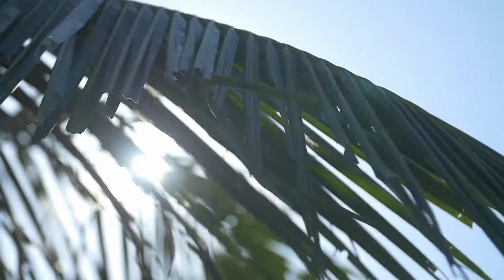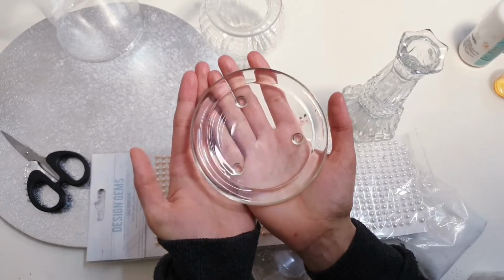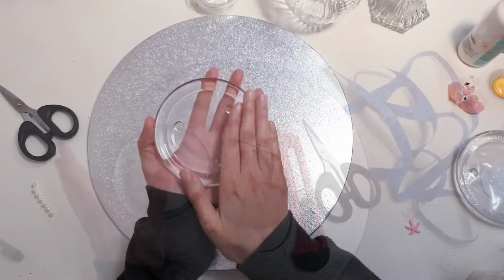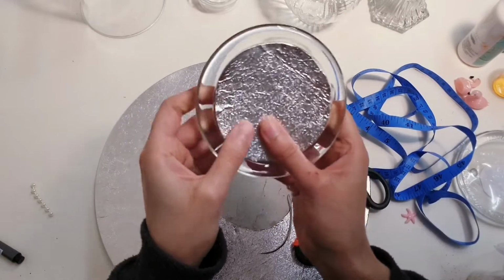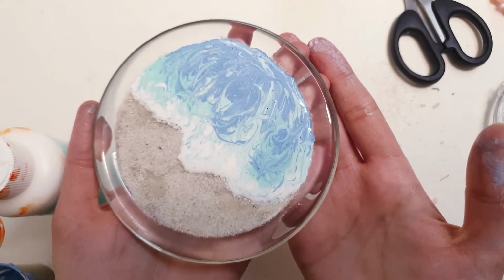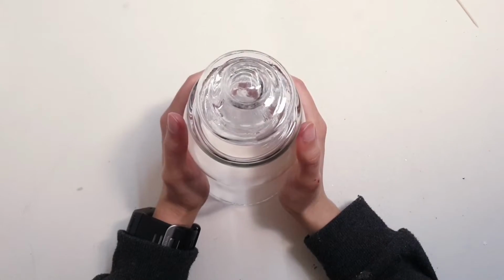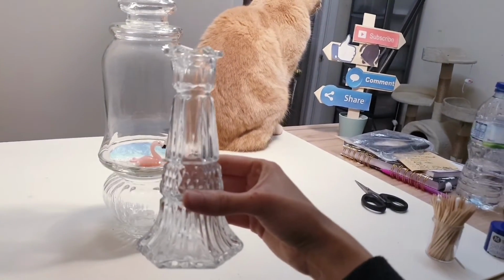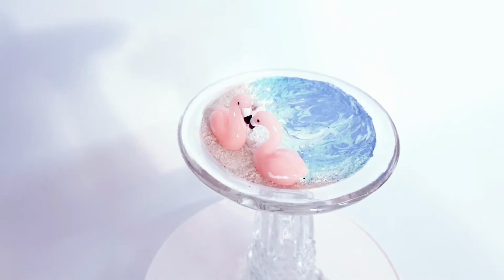Cute Miniature DIY Room Decor, Summer Crafts, Centerpiece Ideas. Make to Sell, Handmade Gift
Today we will be using a Candle Holder to create a kawaii room Decor piece. This acts as a cloche / terrarium & Centerpiece for your home. You can also use this project to decorate your bathroom, as a handmade gift, or even make it to sell.